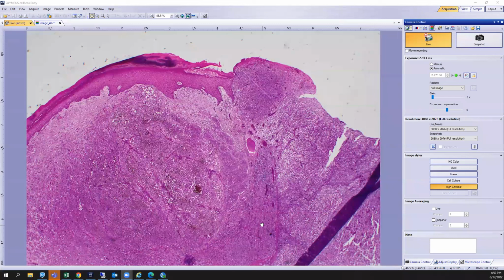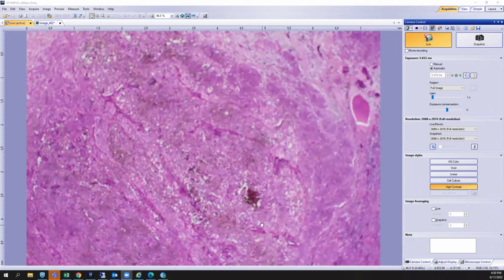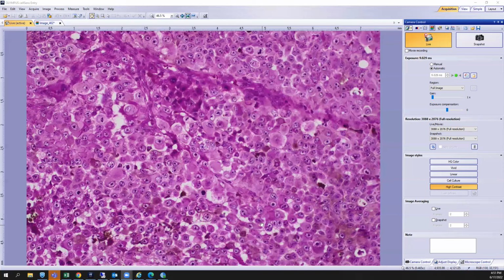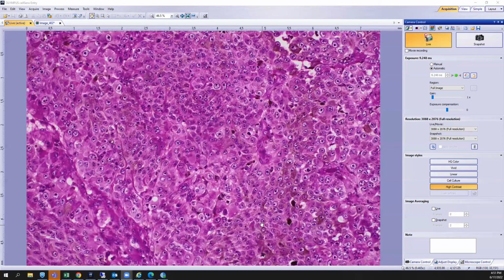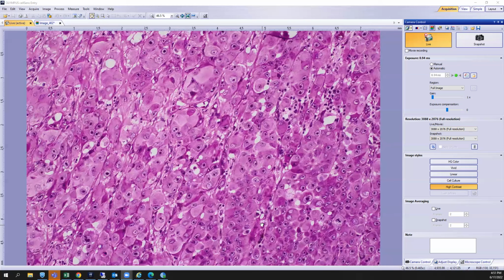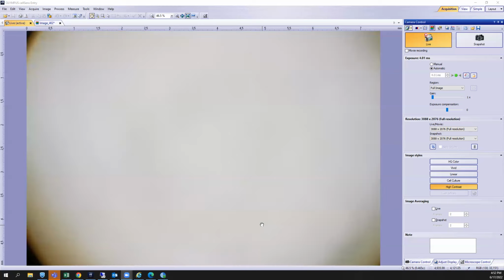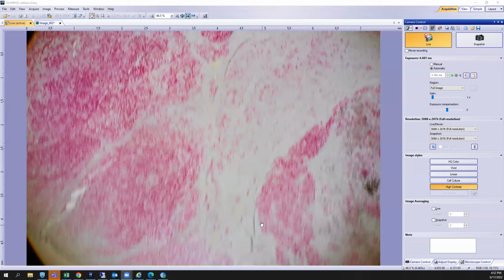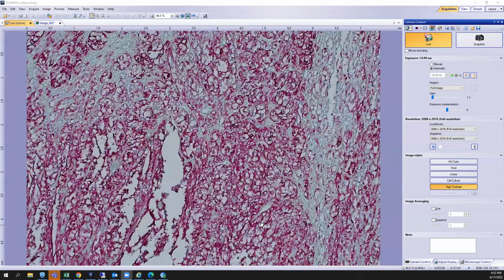Melanoma (predominant nodular growth).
Recognize the histologic features of a predominantly nodular melanoma and understand key immunohistologic stains in melanoma.